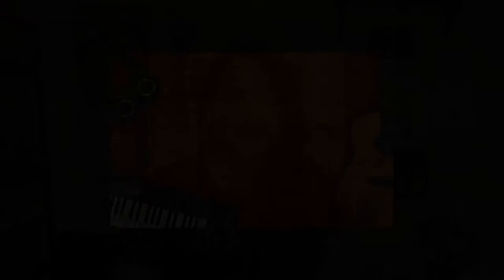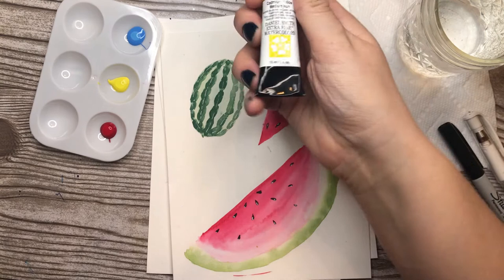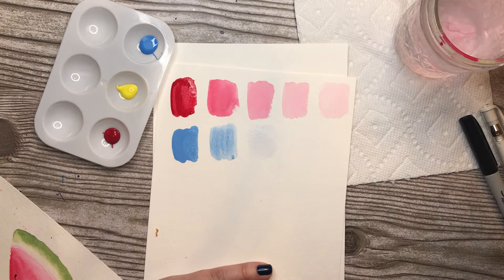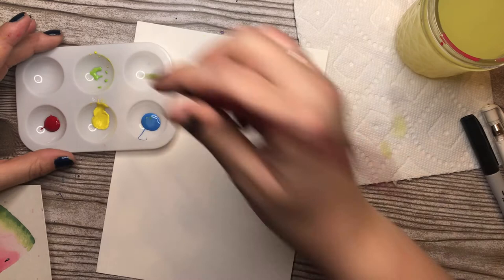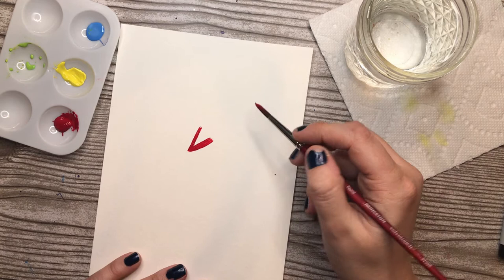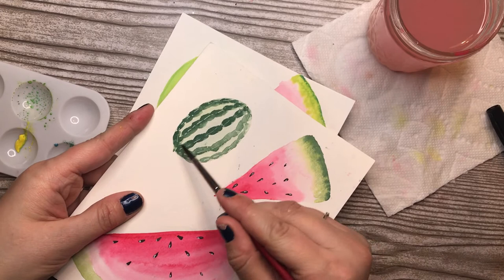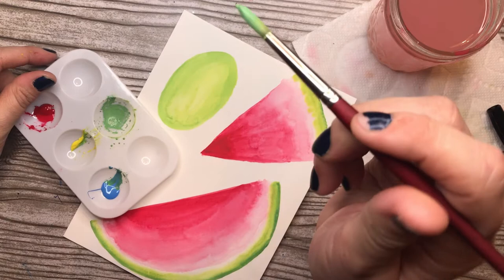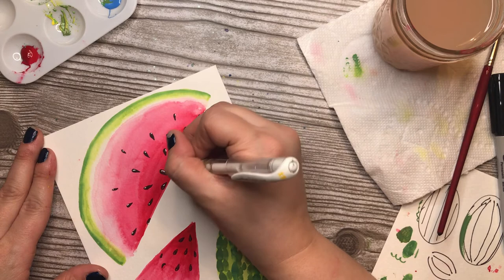Watercolor Watermelon - Piedmont International Fellowship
PIF friends - enjoy your study break!

Here's the other important stuff:

For anyone not familiar with the Piedmont International Fellowship, please check out their Facebook page! PIF has held a special place in my family for a long time, and some of my dearest long-term friends I met through PIF. Check out the cool stuff they're up
I make & sell metallic watercolor paints! Check it out